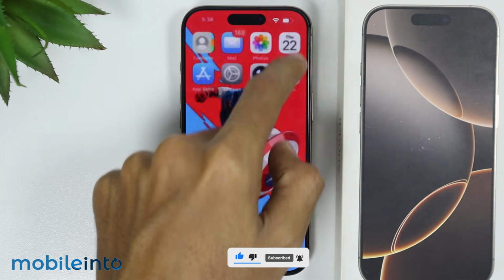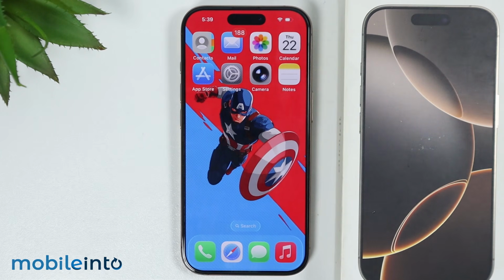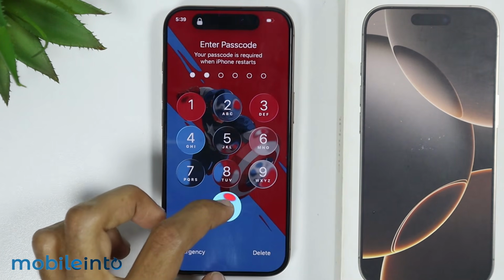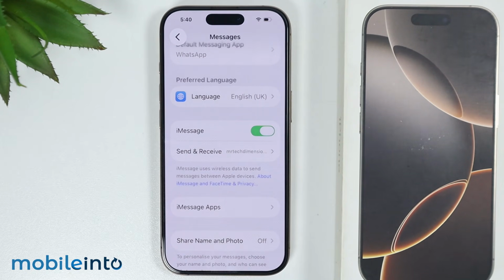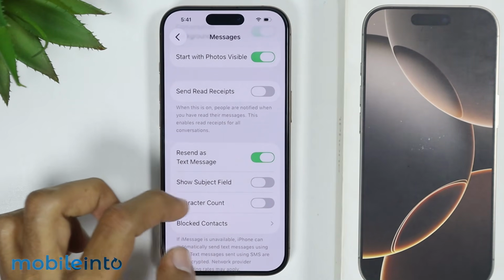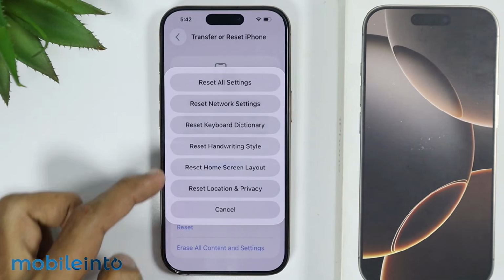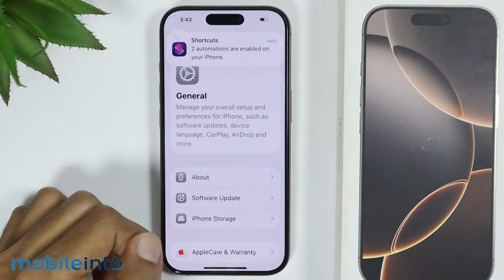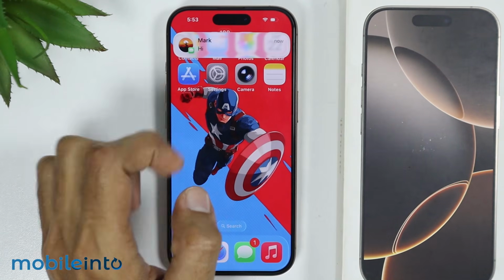iOS 26 - iPhone 16 Pro Max Not Receiving Text Message (FIXED)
In this video, we will learn how to fix the issue of iPhone 16 not receiving text messages. If you want to solve the problem of text messages not working on the iPhone 16, 16 Pro, or 16 Pro Max, follow these steps.